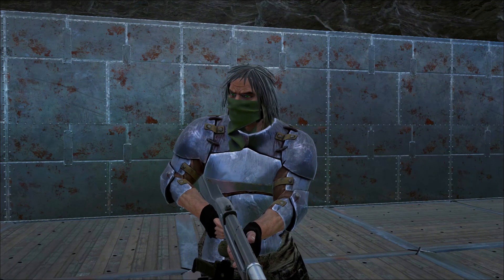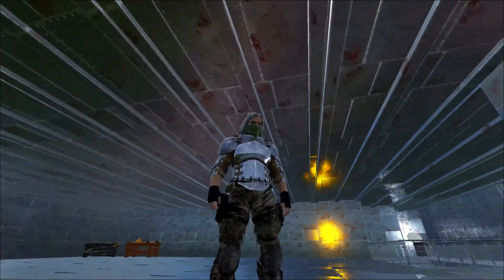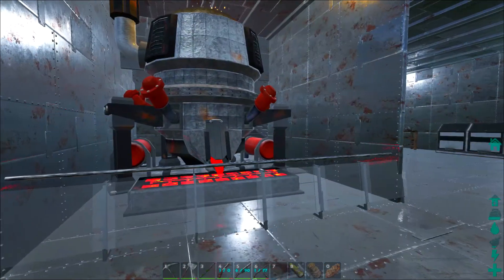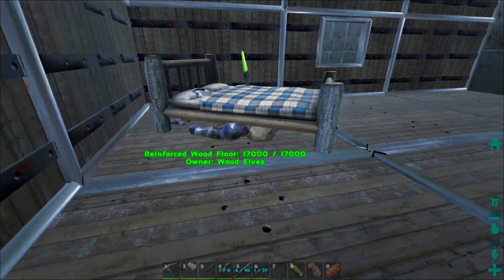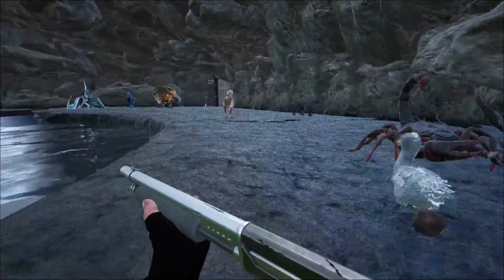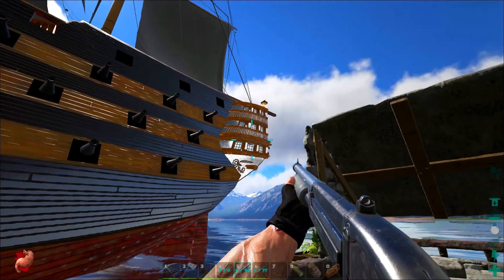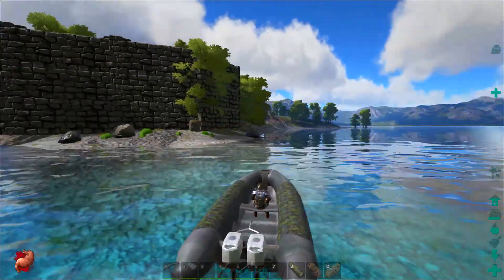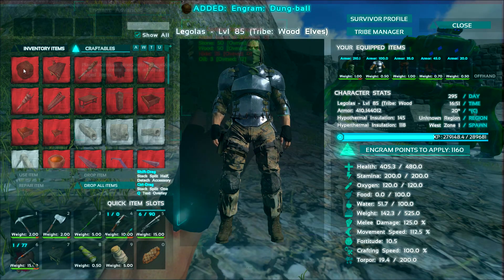MODDED Valhalla - Intro to Mods - ARK: Survival Evolved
Welcome to the GTJack3d Ark survival Series. Today I will give you all a brief tour of the base I have been working on in PvP on Valhalla.  This will be an introduction into this modded series on Valhalla so I hope you enjoy and much more will be coming soon.
Follow on Twitter for Updates!